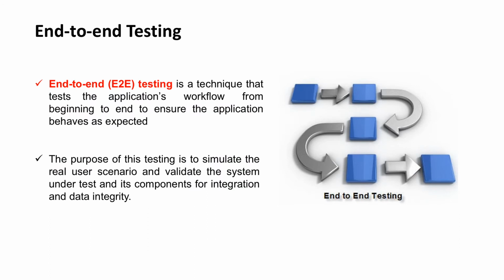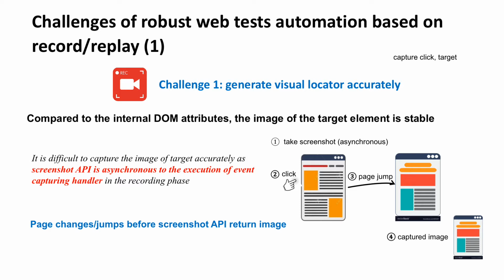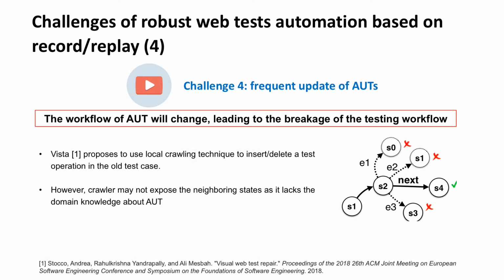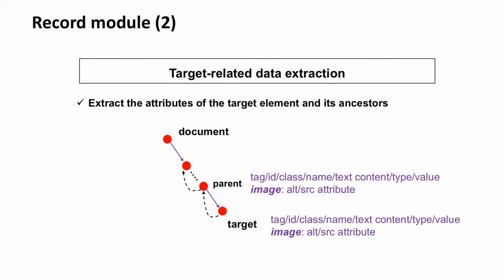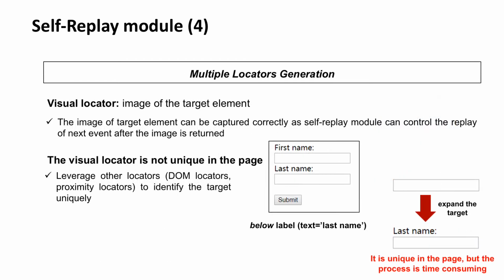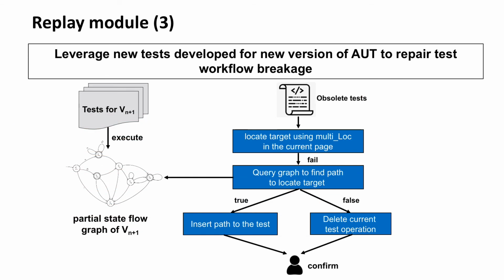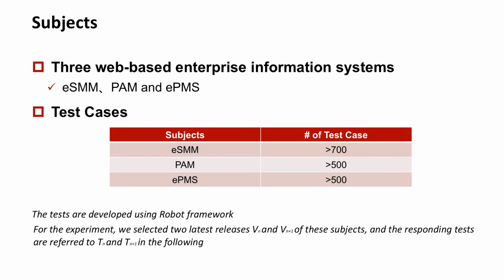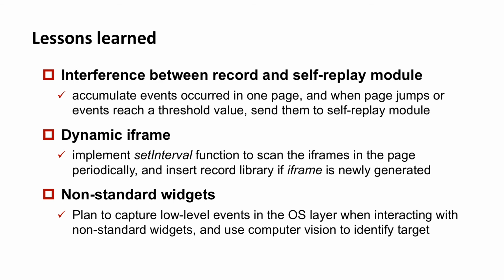WebRR: Self-Replay Enhanced Robust Record/Replay for Web Application Testing (Video, ESEC/FSE 2020)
Zhenyue Long, Guoquan Wu, Xiaojiang Chen, Wei Chen, and Jun Wei

Abstract: Record-and-replay tools are important for quality assurance of Web applications by capturing user case scenarios and executing them automatically when needed. However, the tests generated by existing techniques are brittle, and often lead to test breakages as the dynamic behavior and frequent updates of modern Web applications. In this paper, we propose WebRR, a self-replay enhanced robust record-and-replay technique for Web applications testing. The novelty of WebRR is that, it introduces a new self-replay mechanism in the recording phase, which checks the captured event from the record module online, and generates multiple locators (including DOM locators, visual locator and proximity locators) automatically, to improve the robustness of generated test cases. During the replay, it combines multiple locators and new local workflow repair technique to repair test breakages, and can improve the resilience of generated tests to frequent updates of the applications. We applied our approach to 3 enterprise Web applications, which are deployed in a large power grid company of China. The experimental results show that WebRR is effective, and substantially improve the robustness of end-to-end web tests that are generated using record-and-replay technique.

Submitted to the conference by Guoquan Wu on 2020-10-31